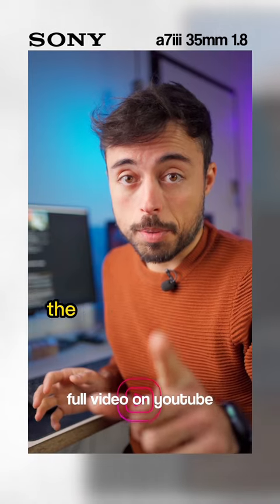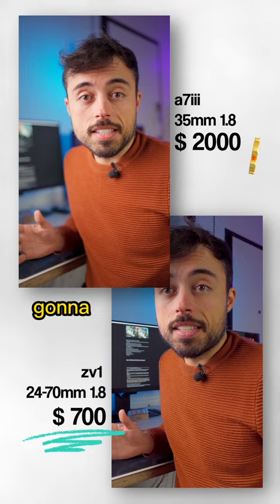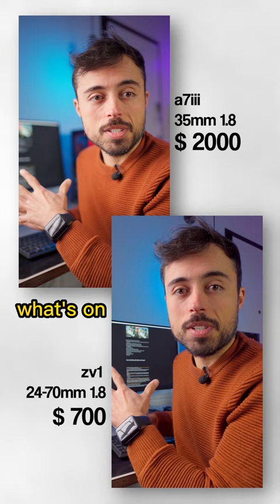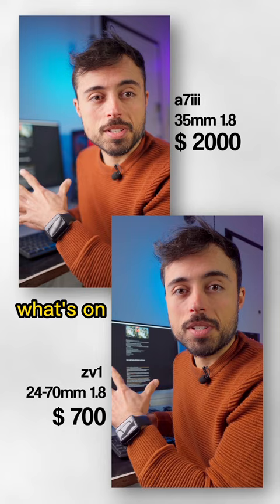Full Frame VS Compact Camera 👊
📜 How do you feel the difference between a compact camera and a full frame with a good lens? Does it make a lot of difference? Is it worth the price tag ?